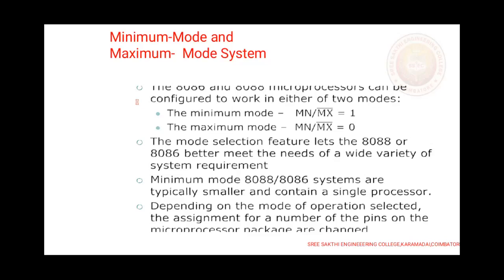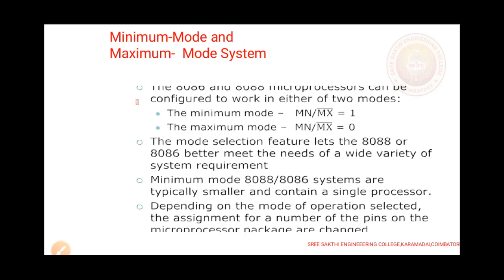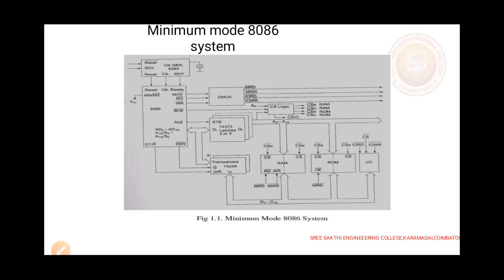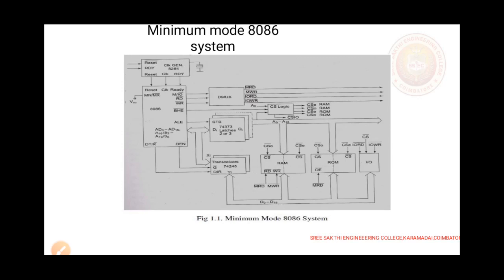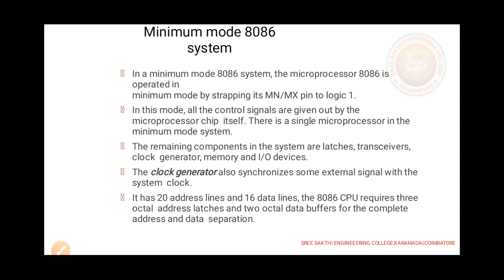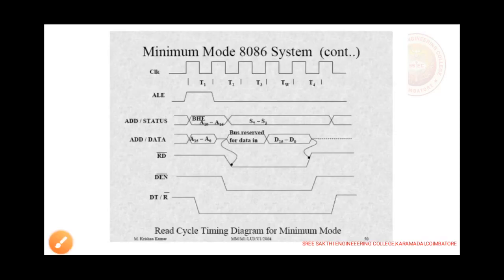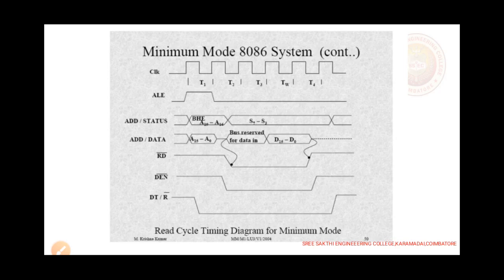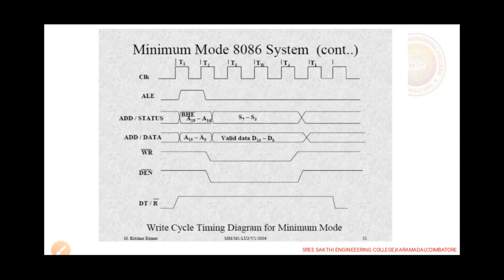UNIT II MINIMUM MODE OF 8086